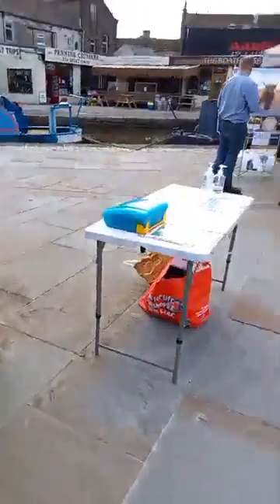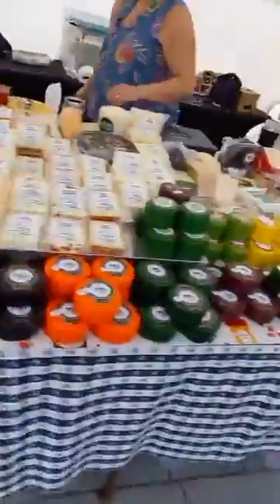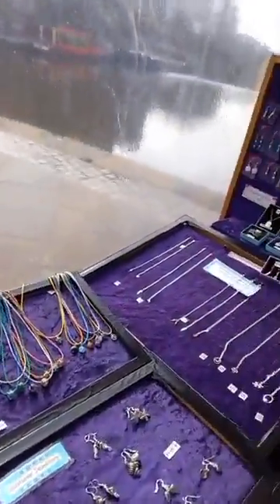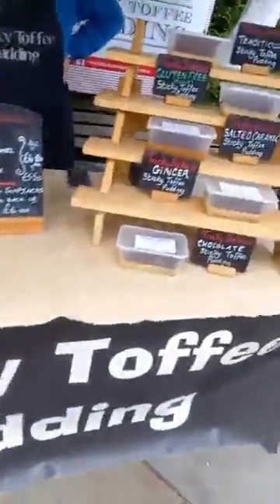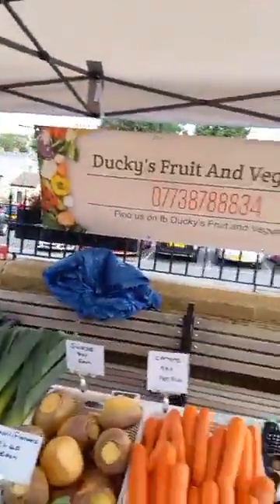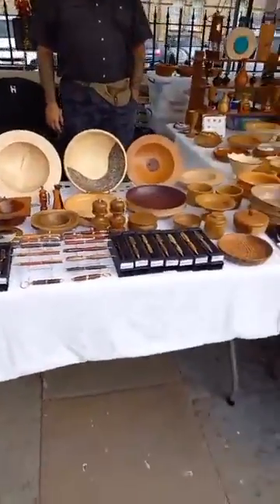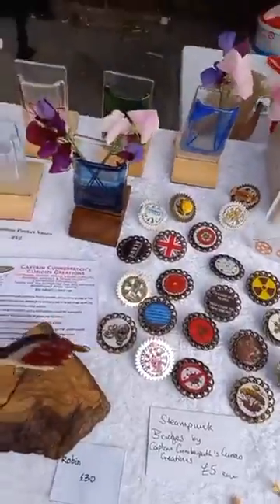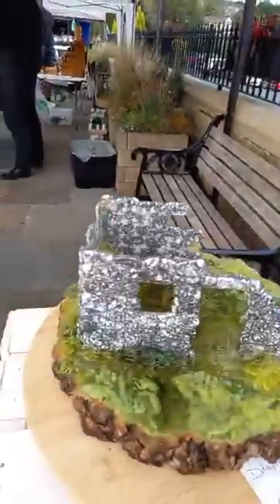Skipton Artisan Market 5th September 2021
For more infomation pleas go to our Facebook pages
Stiltwalker's Stuff
or
Skipton Artisan Market